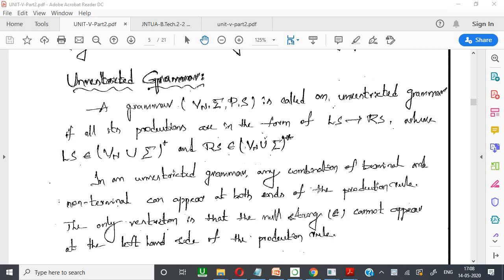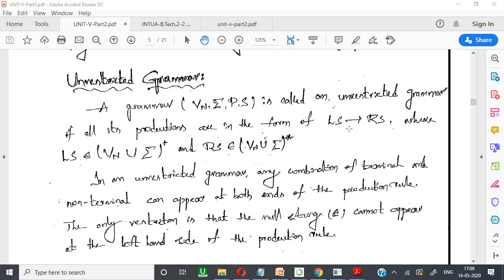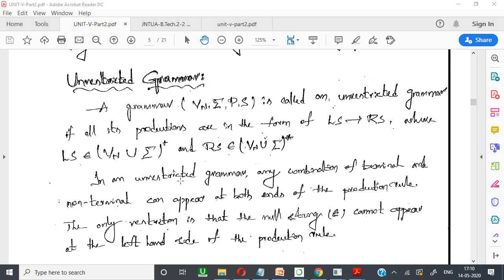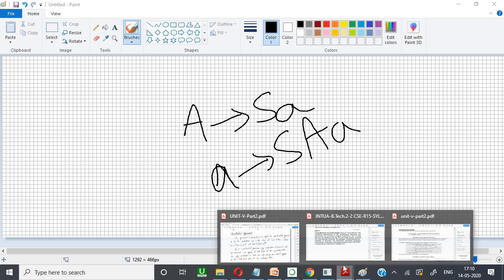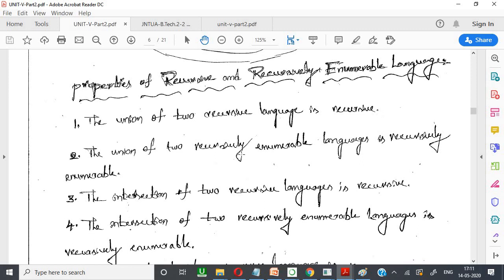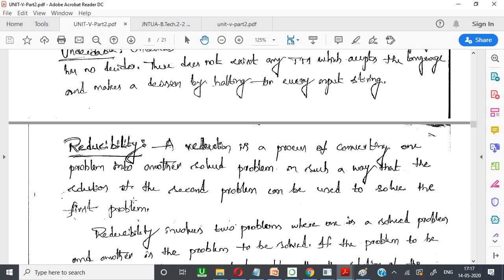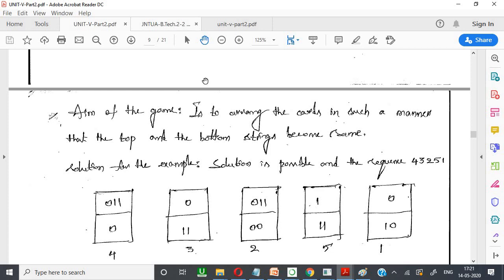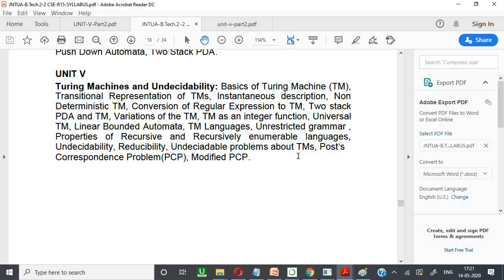Unrestricted Grammar, Undecidability,Reduccibility,Post Correspondence Problem (PCP)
Unrestricted Grammar, Properties of Recursive and Recursively Enumerable Language,Undecidability,Reduccibility,Post Correspondence Problem (PCP)